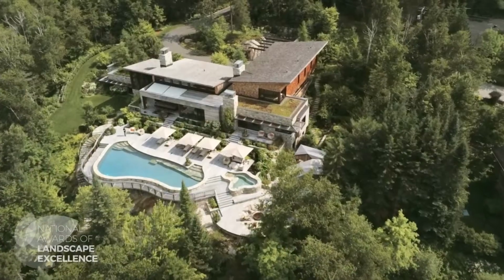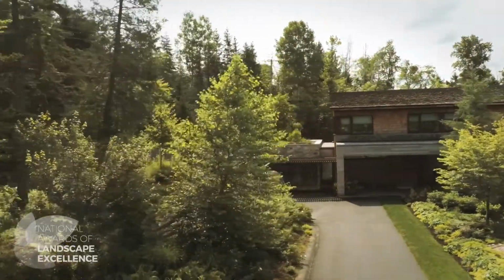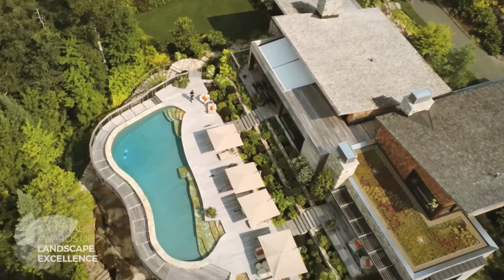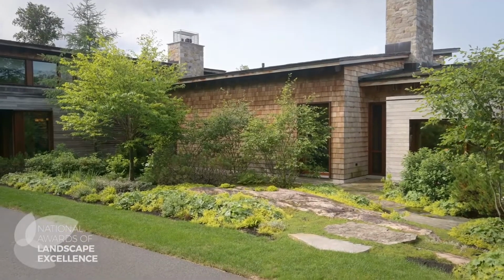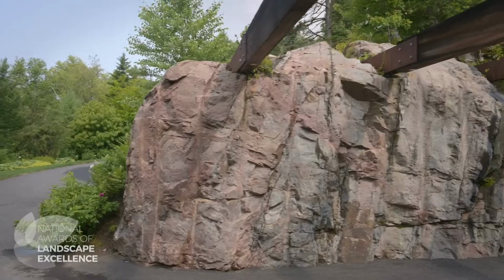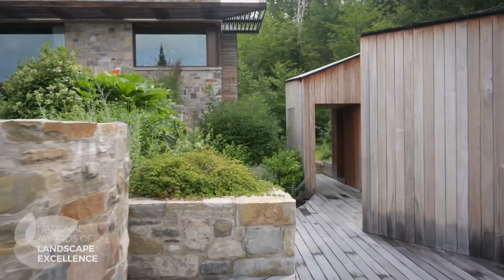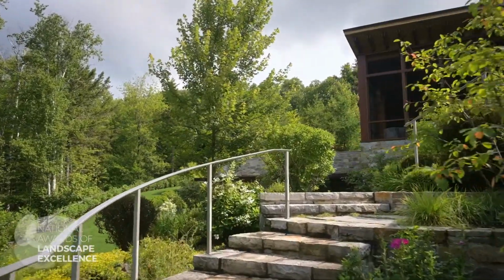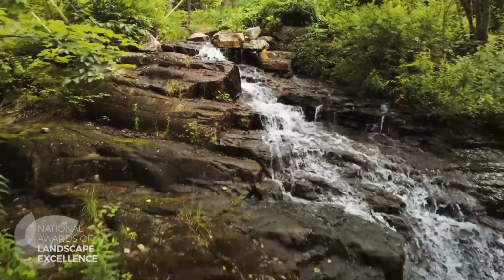DaRocha Webster Landscapes – 2022 Residential Landscape Construction national award winner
The 2022 winner of the Caterpillar National Award of Landscape Excellence for Residential Construction is DaRocha Webster Landscapes in Montreal, Quebec. Their winning project, Perched on the Rocky Cape, is a captivating Mont Tremblant landscape with extraordinary attention to detail that includes the construction of a home successfully made to seem as though built right into a steep hill.